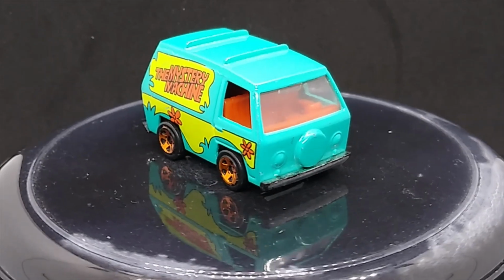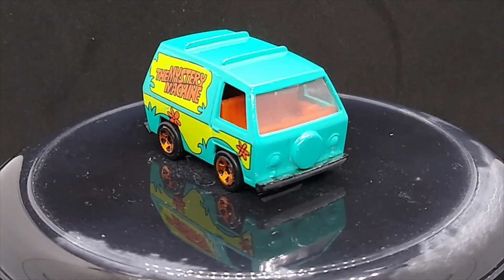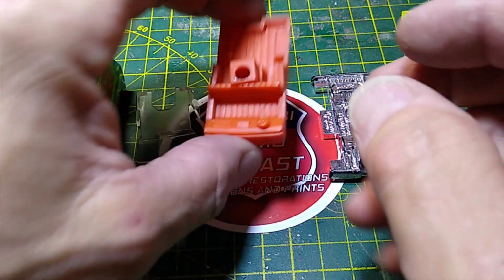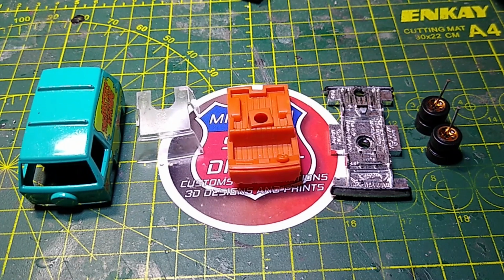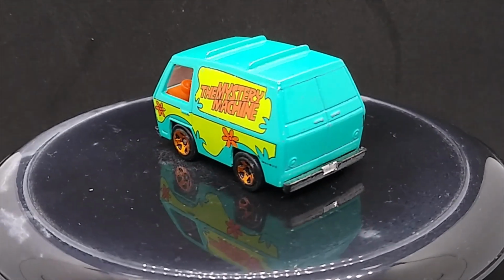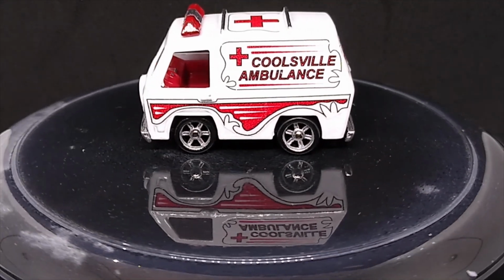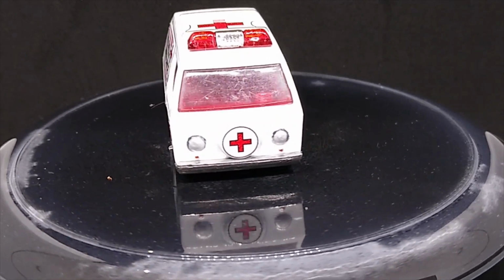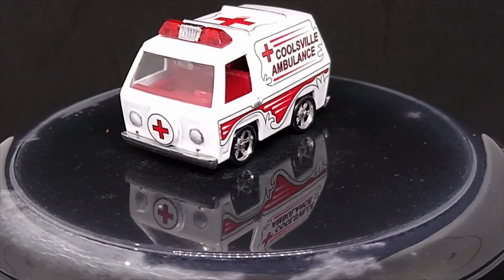DIBS February 2023 Emergency Vehicle Invitational Hot Wheels Mystery Machine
The DIBS February 2023 Invitational is to take any non-emergency vehicle and make it into an emergency vehicle. This Hot Wheels Mystery Machine looked like a great candidate for the build and something Shaggy and Scooby might approve of.